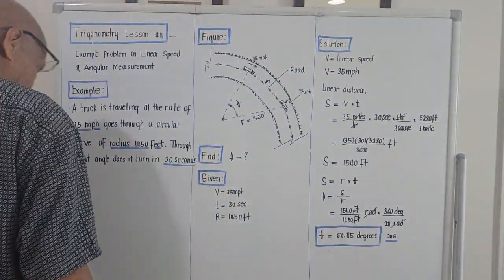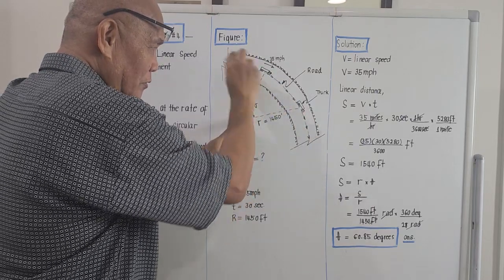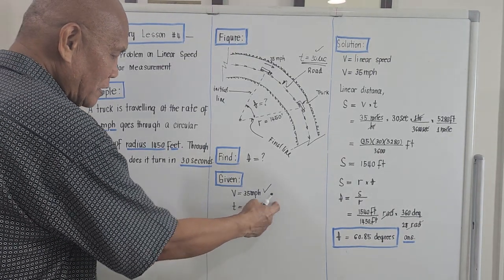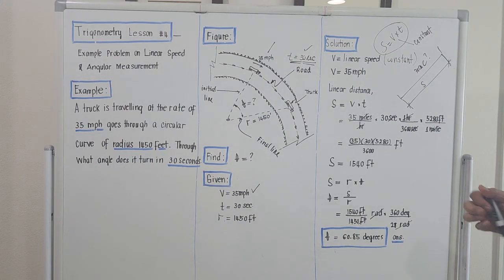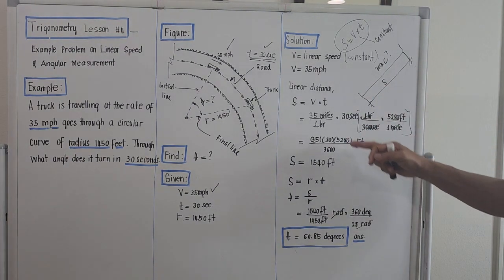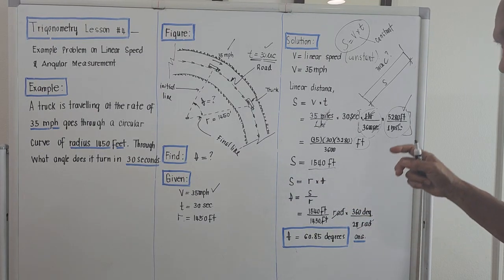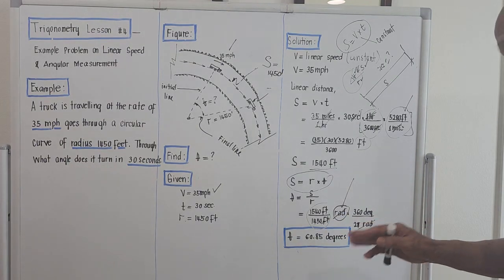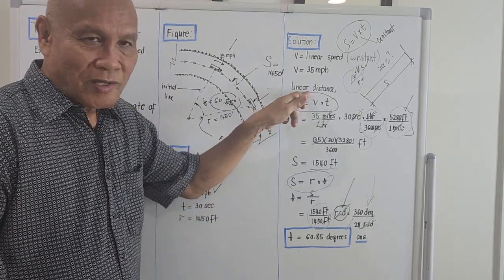Trigonometry Lesson #4 _ Example Prob on Linear Speed & Angular Measurement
Example problem.